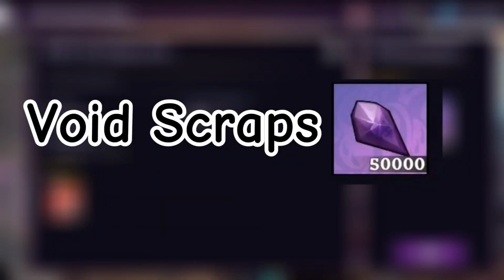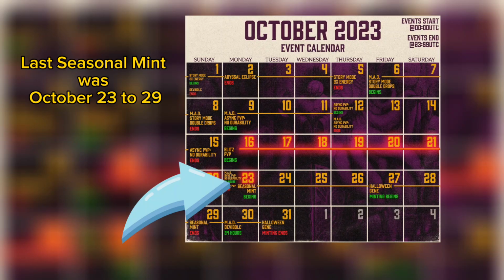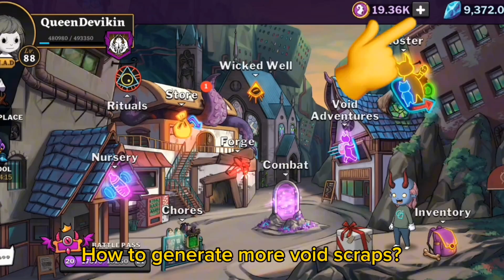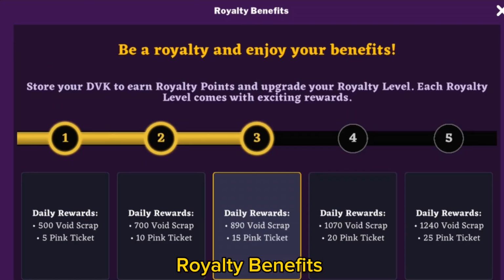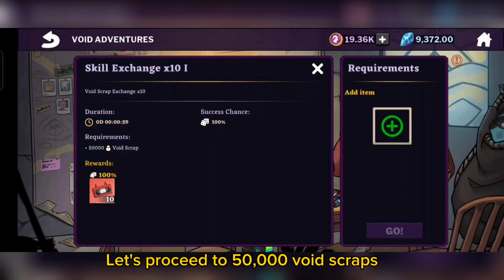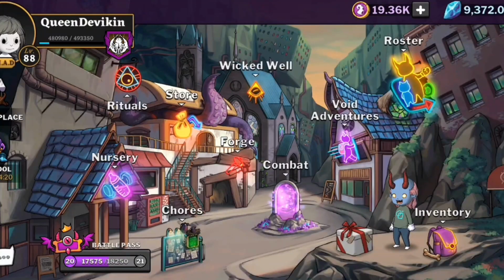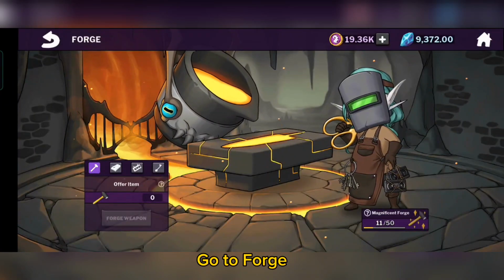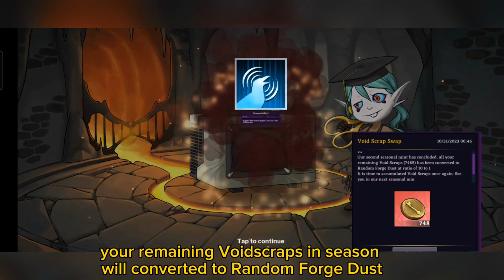Devikins Void Scraps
What are Void Scraps?
Void Scraps is an item used to exchange for Combat NFTs (Equipments & Weapons), It can also be exchanged for Skills.

In the DVK Vault, players can stake their DVK in one of four Vaults. Each Vault has a specific countdown time until the staked DVK will be available for withdrawal/spending again.

By storing DVK Tokens,  players earn Royalty Points (RP). Attain enough RP and that will in turn increase a player’s Royalty Level (RL). Each Royalty Level unlocks daily rewards for the player. One of these rewards is Void Scraps.

Newbie Guide here : Devikins Royalty Program (DVK-Staked in Game)
NOTE: DO NOT USE THE GOOGLE GAME CENTER WHEN YOU REGISTER IN THE GAME. WHY. BECAUSE WITHDRAWAL IS NOT AVAILABLE IN THE GAME CENTER.
TO REGISTER USE EMAIL.
WALLET TO USE IN THE GAME : USE BITCOINME TO EASY CONVERT YOUR TOKENS

Quick Fix Game App
Go to phone apps management and click the game app storage,clear data, and clear cache.
Open the game and wait for it again to download. Restore your email log-in. put your email and password to open the game.

For new players ,You can use my referral :)
 I'll be happy to see u in the game. Keep the positive vibes in the community :)
Hoping my videos are helpful for you. Keep Motivated as you grow in your journey.
Learning is process , hard work to achieve your goals.